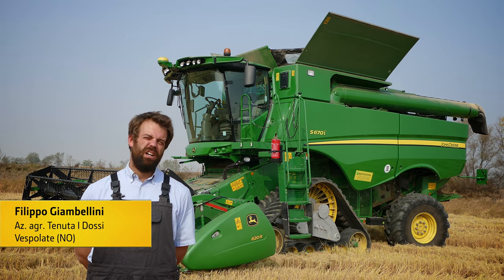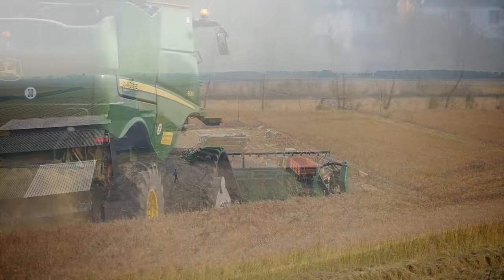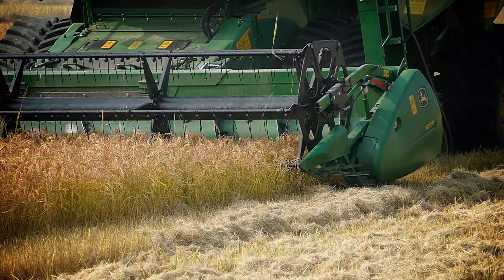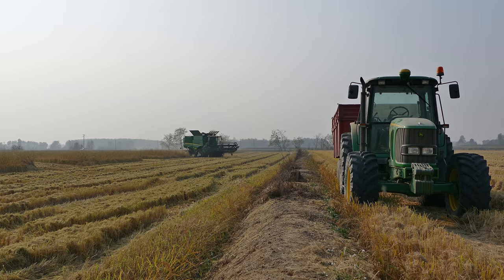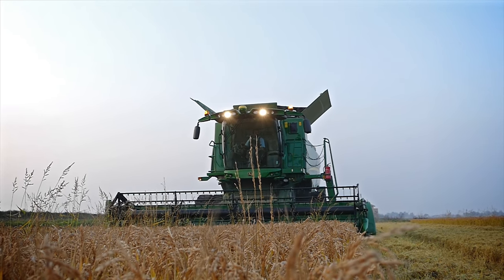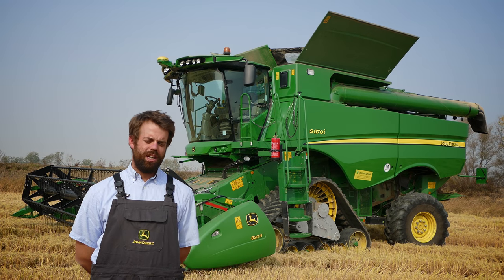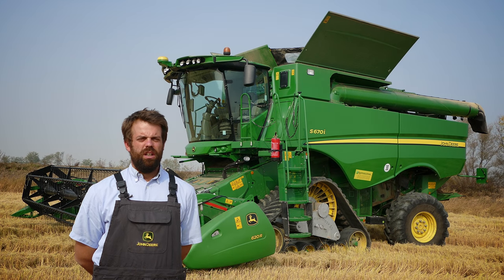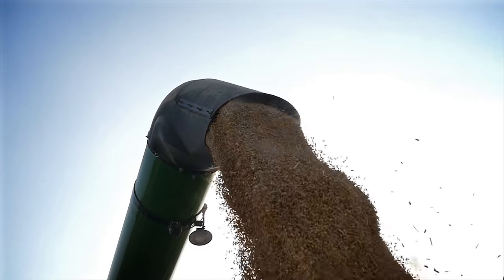JOHN DEERE S670i HARVEST RICE !!! 4K | Agriharvest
In questo video realizzato per John Deere Italiana, potete ascoltare la testimonianza di Filippo Giambellini, imprenditore agricolo novarese che ha acquistato nel 2016 la nuova John Deere S670i.

Filippo, conduce assieme allo zio ed ai cugini l'Azienda Agricola Tenuta Ai Dossi, sita a Vespolate (NO) che conta ben 180 ettari di proprietà di cui 170 destinati a riso e 10 tra soia e mais.

L'azienda collabora con John Deere dal 94, anno in cui ha acquistato il primo 6400, da allora tutte le macchine acquistate sono "giallo verdi".